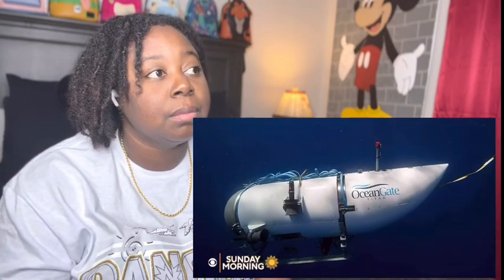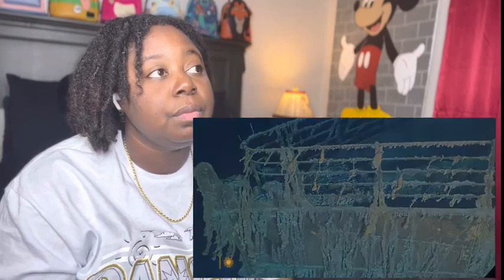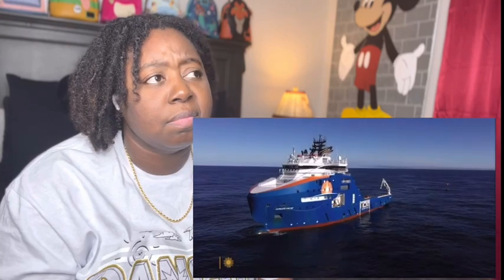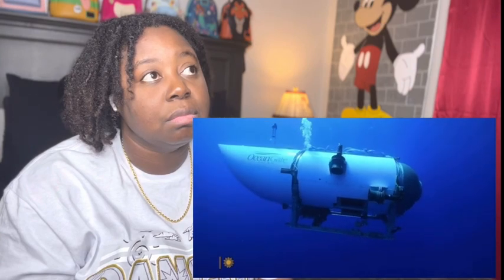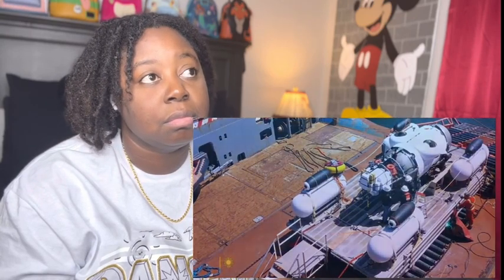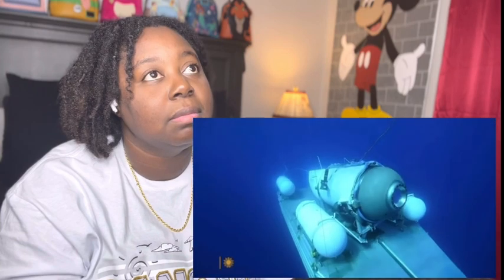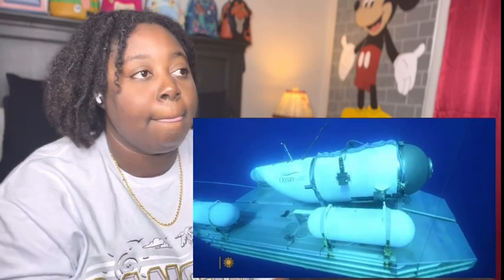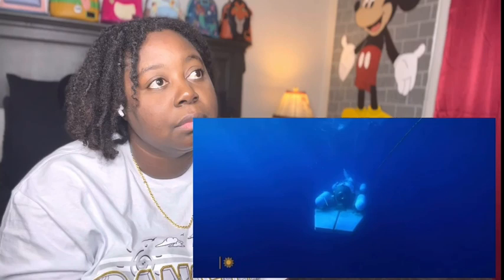New Released Footage on OceanGate Titan |The Implosion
Hey everyone, in today's video I wanted to look at some new information that has come out regarding the titan submarine. Unfortunately, the submarine imploded a week ago today. Let's keep the families in prayer and uplifted with words of encouragement as this is such a heartbreaking event.